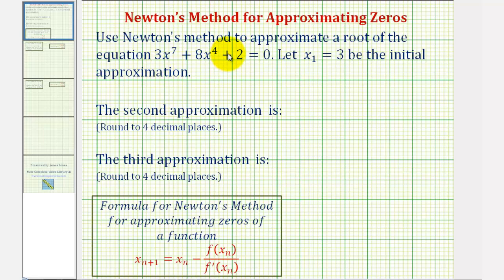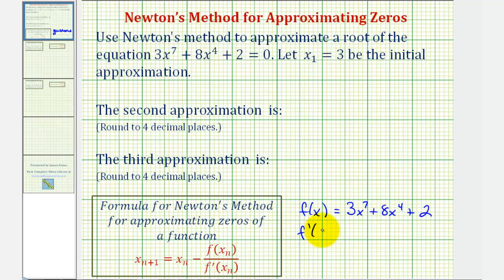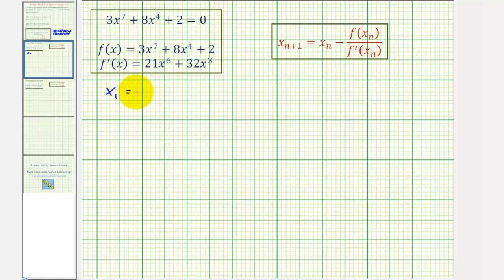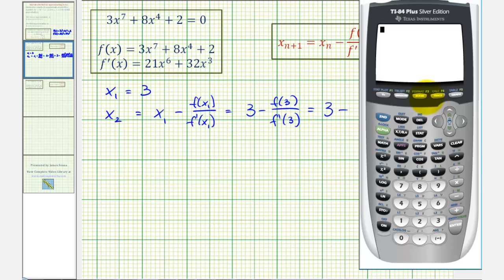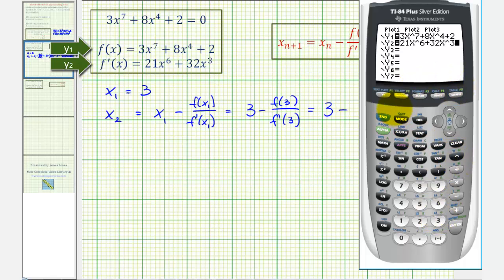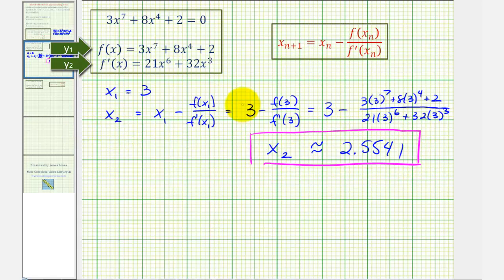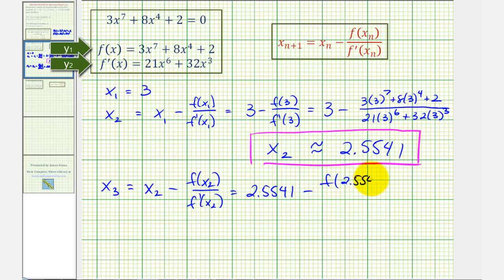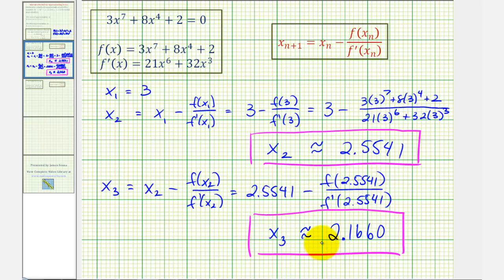Ex: Newton's Method to Approximate Zeros -- 2 Iterations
This video provides an example of how to approximate zeros or roots of a polynomial equation using Newton's Method.  Two iterations are provided.